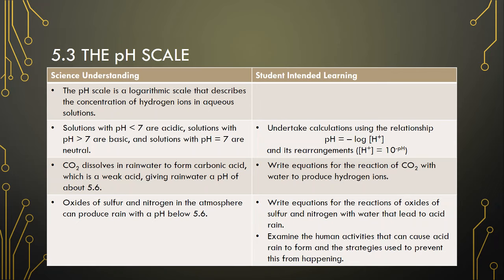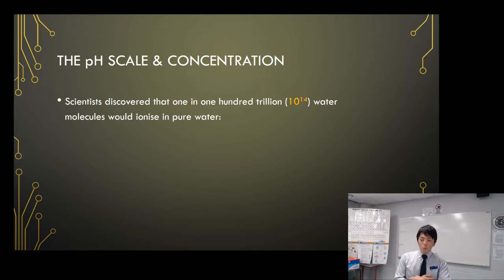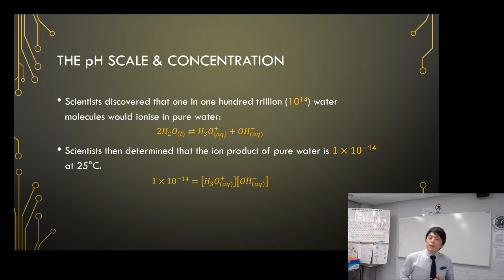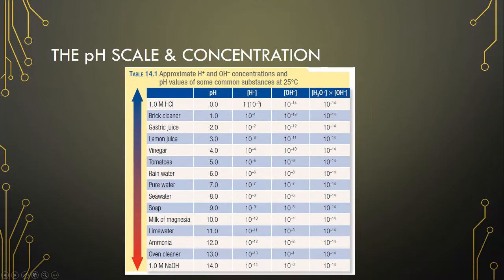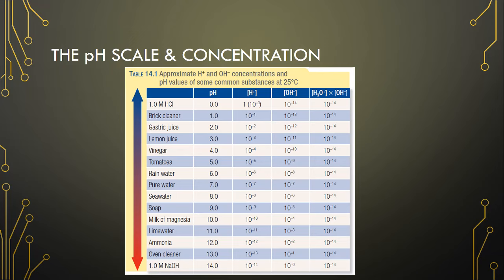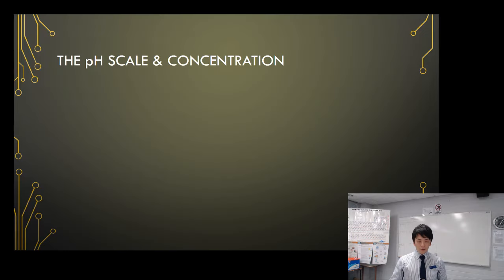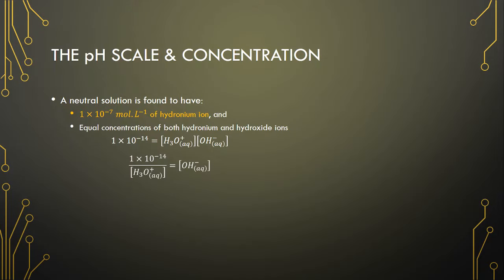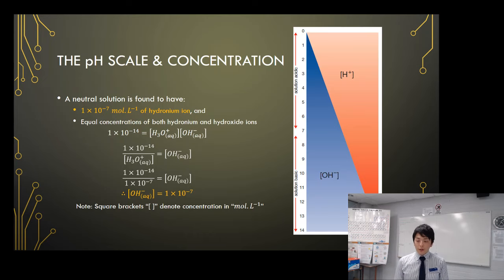SACE Stage 1 Chemistry 5.3 Part 2 The pH Scale & Concentration